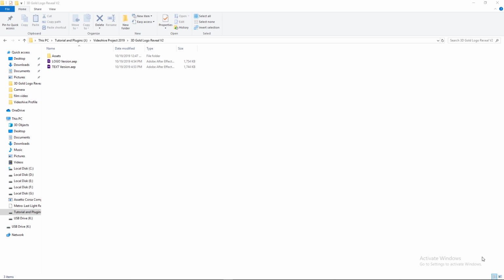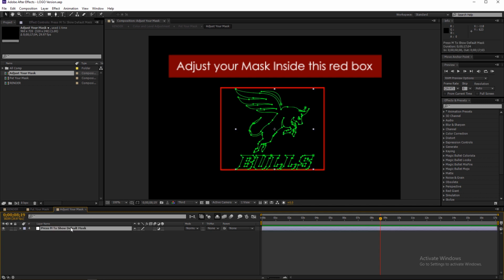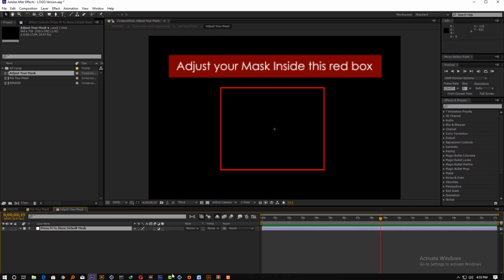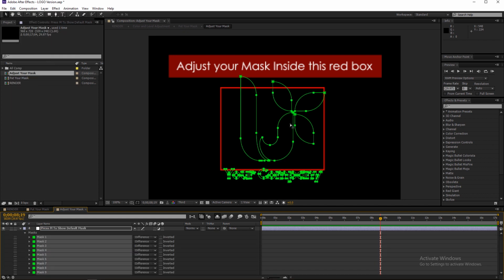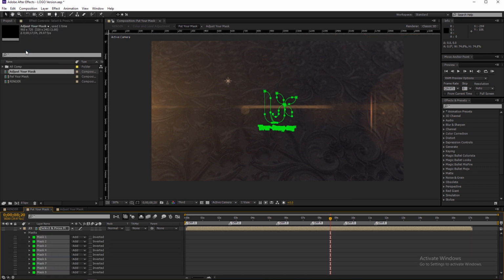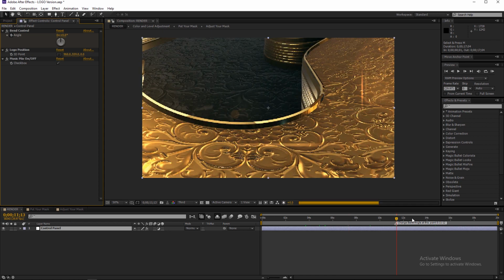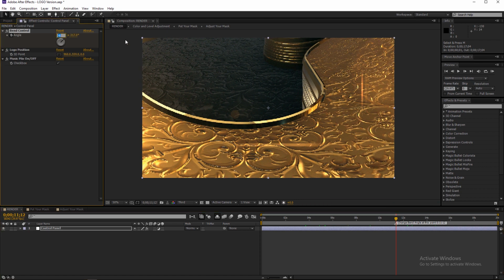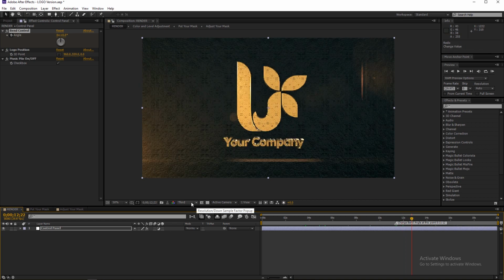Gold Logo Reveal V2 Help Tutorial|| Videohive Project|| VFX BOY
Thanks For Purchase My Template. Here is a Quick Tutorial How you can change your logo and Text. Those Who are interested to purchase my template, you can see the process first, before you buy it.I think this will help you a lot. Here is my template:
Project Features:
Easy To customize
Fast Render( Will take 22 min For render)
Video Tutorial Included
Element 3D V2.2 Needed
29.97 FPS
CS6, CC, CC2014, CC2015, CC2017, CC2018, CC2019 Supported